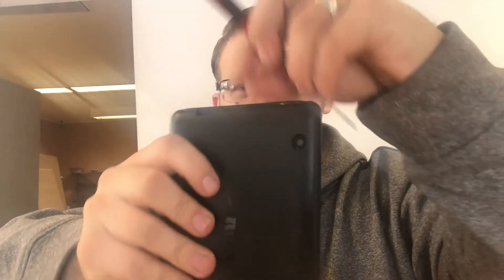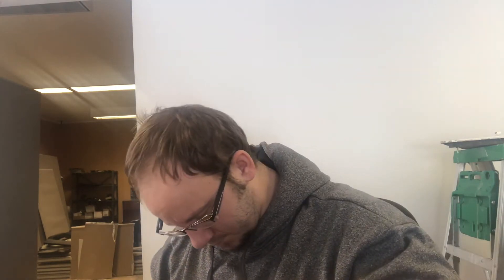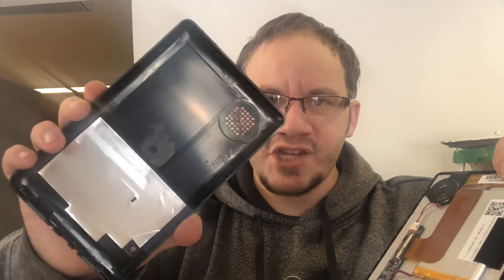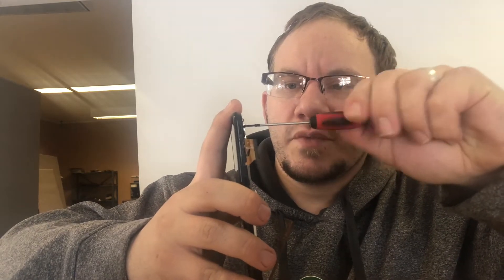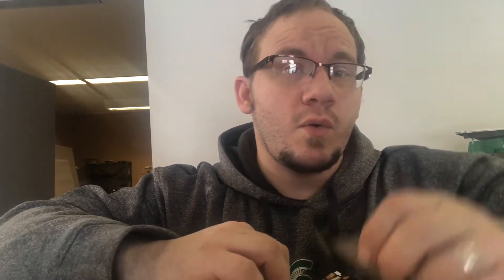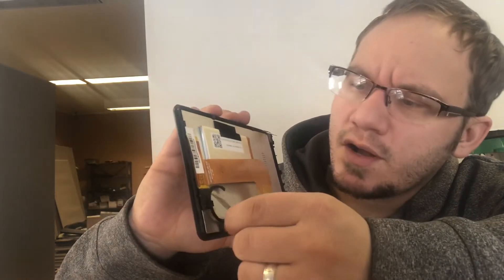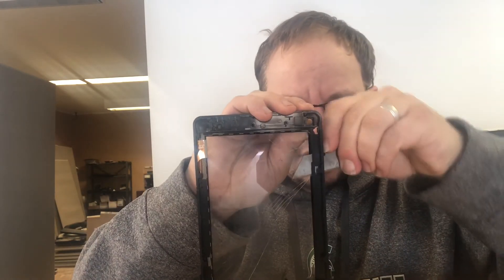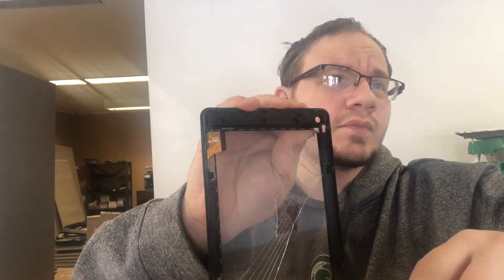Digitizer replacement repair on RCA Voyager III 7” tablet -rct6973w43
In this video I show you how to change the digitizer on the RCA voyager iii 7inch tablet.